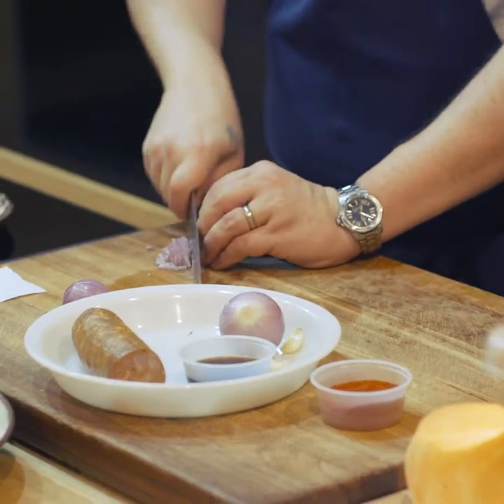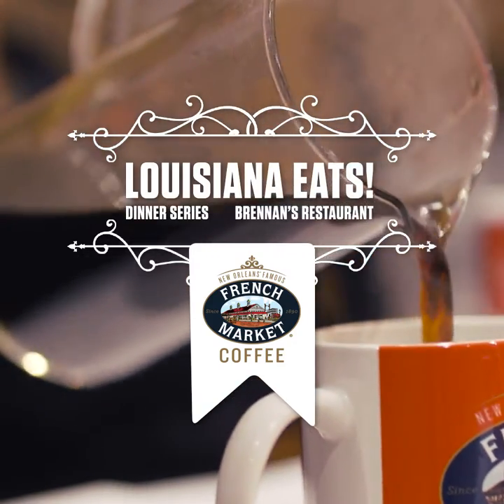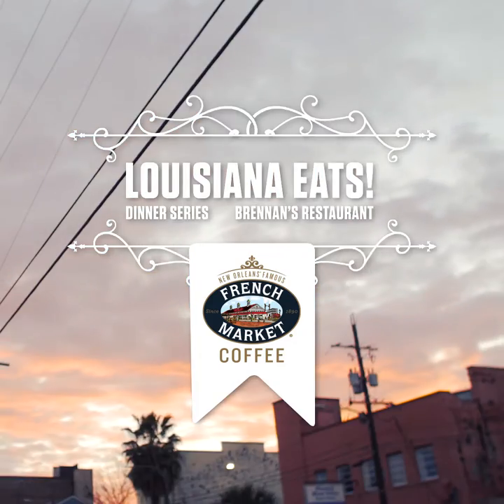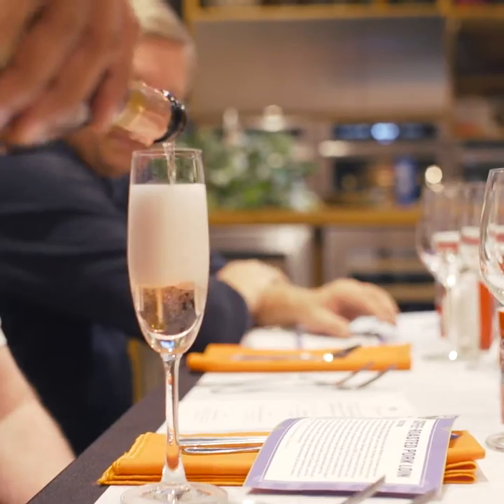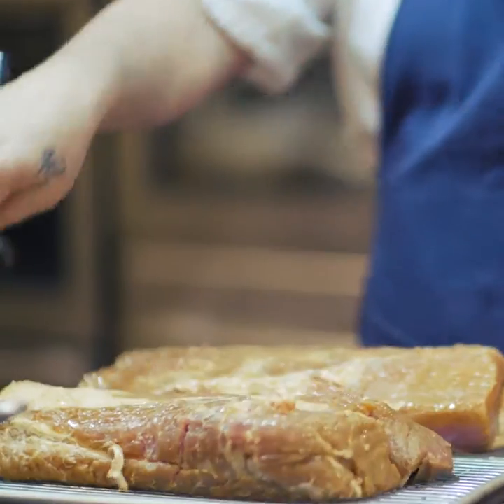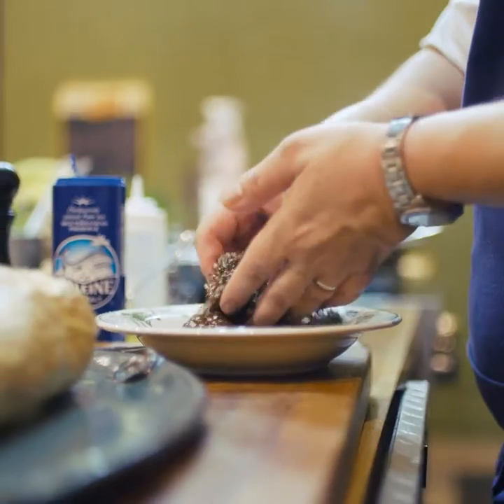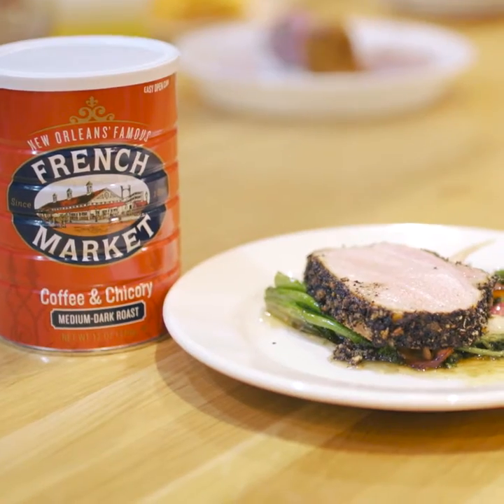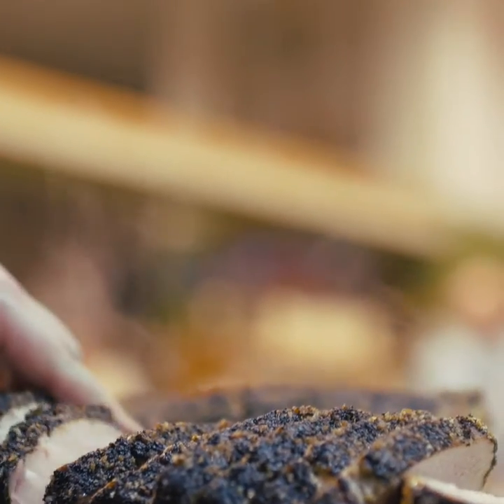French Market Coffee Inside Glimpse Series: Brennan's Dinner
Louisiana Eats! & French Market Coffee Dinner Series to Benefit SoFAB
Launches Thursday, January 12, 2017 with Chef Slade Rushing of Brennan’s
On Thursday, January 12, 2017 Poppy Tooker, host of WWNO's "Louisiana Eats!" will team up with New Orleans-based French Market Coffee to present the first in a series of dinners with some of the region’s top chefs to benefit the Southern Food & Beverage Museum (SoFAB).That evening, guests can enjoy a three-course demonstration-style dinner with award-winning Chef Slade Rushing of Brennan’s Restaurant in the Rouse’s Culinary Innovation Center by Jenn-Air at SoFAB. Priced at $85 per person (all inclusive) dinner will include wine pairings curated by Bin 428, as well as specialty gifts provided by French Market Coffee.  Dinner begins at 6:30PM.  Menu follows.

First Course
Egg Yolk Carpaccio
sautéed, Andouille vinaigrette, crispy sweet potato
Second Course
Coffee Crusted Pork Loin
bacon glazed turnips, broccoli rabe'
Third Course
Bananas Foster
bananas, butter, brown sugar, cinnamon, rum, vanilla ice cream
The first Louisiana Eats! & French Market Dinner will take place on Thursday, January 12th at 6:30PM at The Rouses Culinary Innovation Center by Jenn-Air inside the Southern Food & Beverage Museum, 1504 Oretha Castle Haley Boulevard in New Orleans.